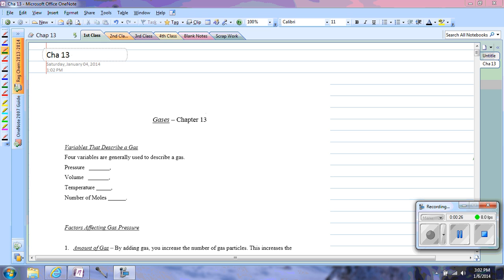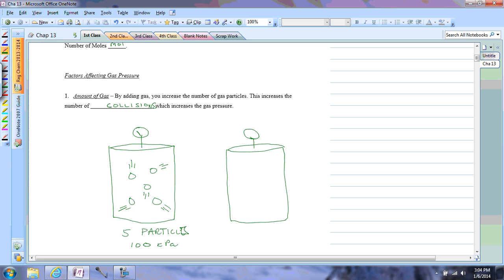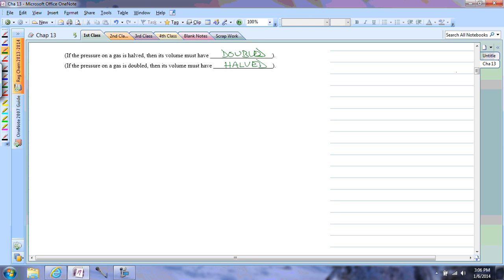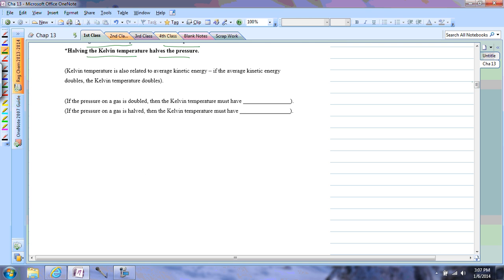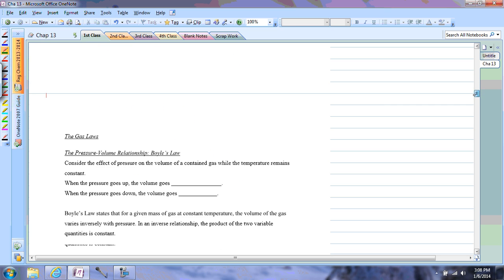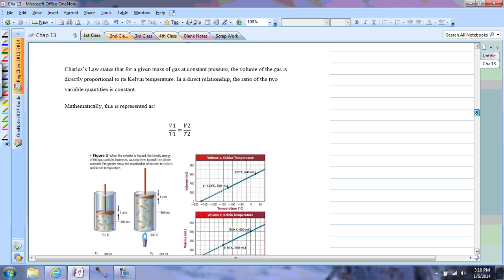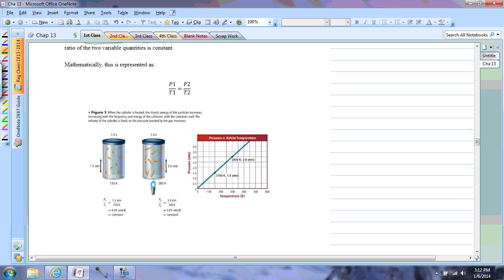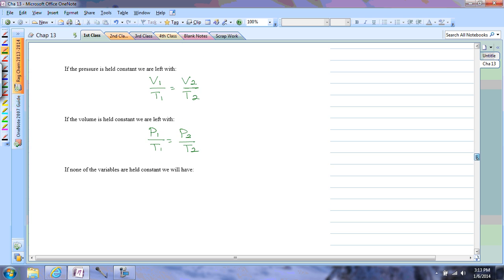Lecture Gas Laws